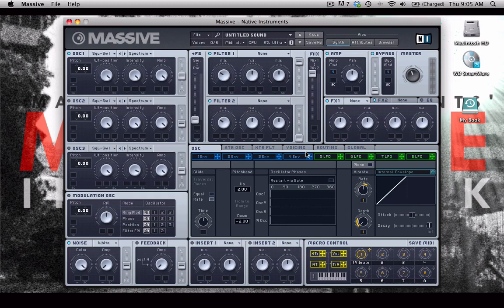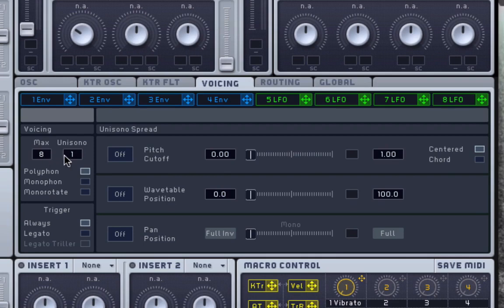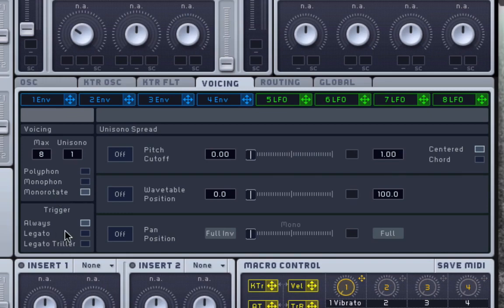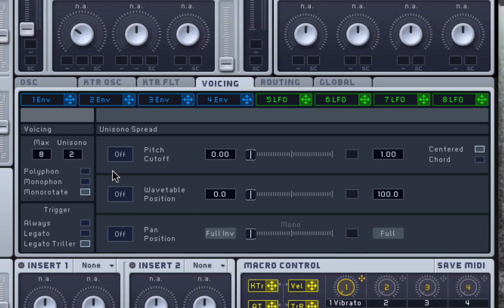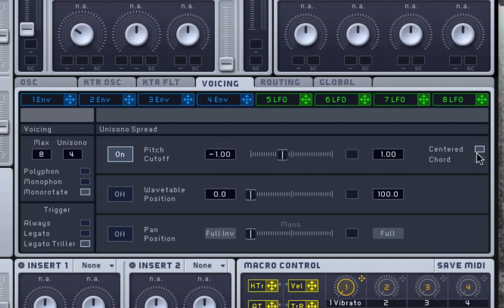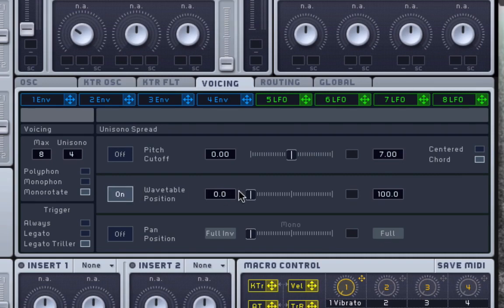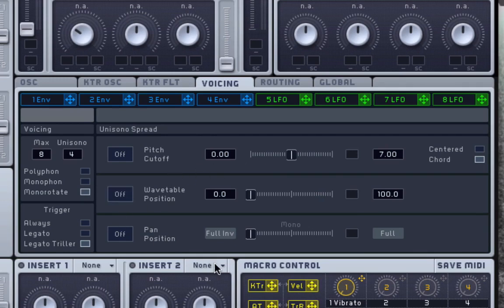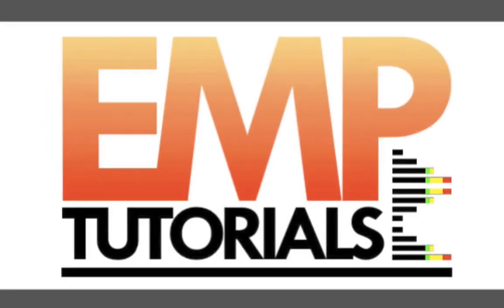Massive Tutorial: Master "Massive" in One Week (030 the voicing page)